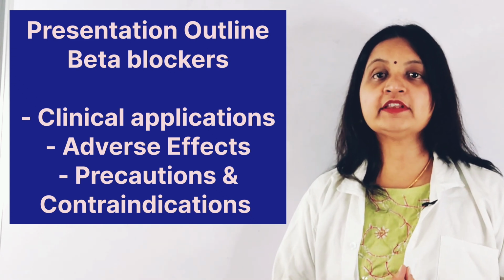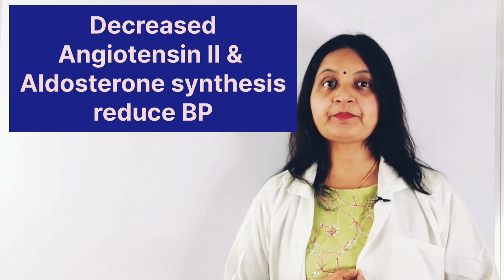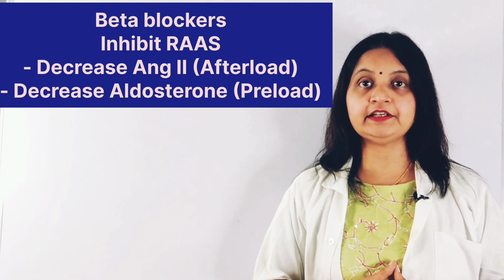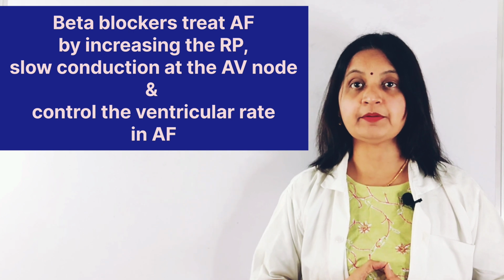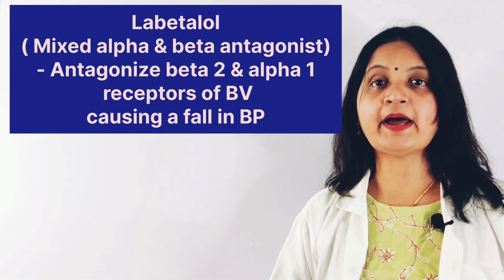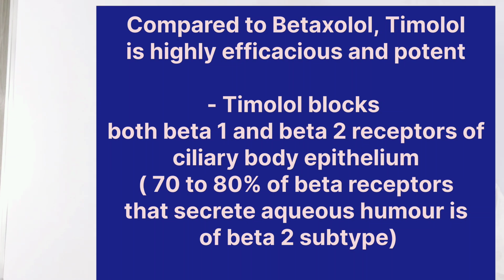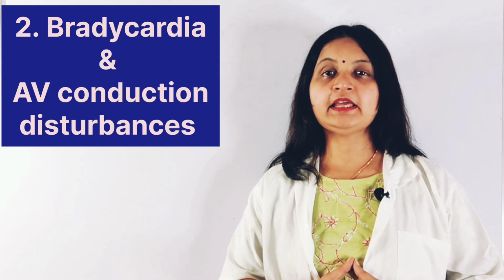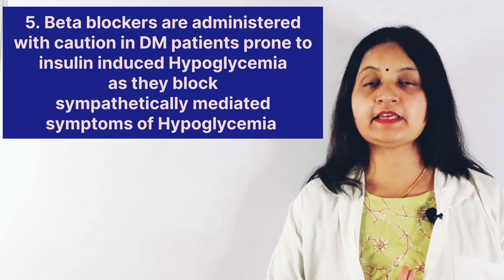Sympathetic System l Beta Blockers (Part-2) l Dr Snigdha Misra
Explains the clinical applications, adverse effects, precautions and contraindications of beta blockers.